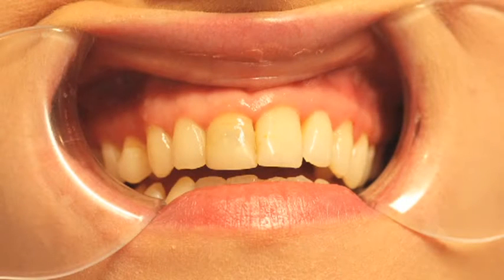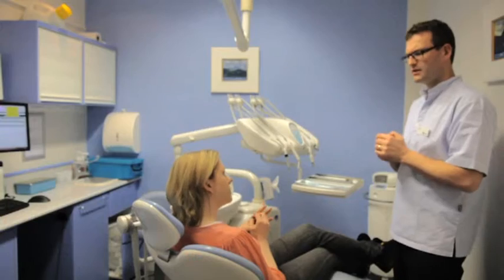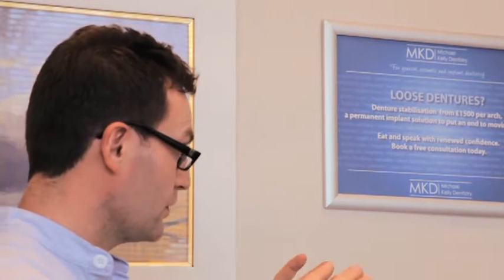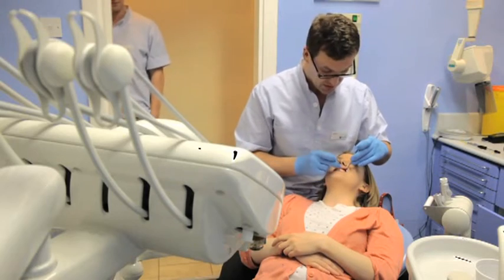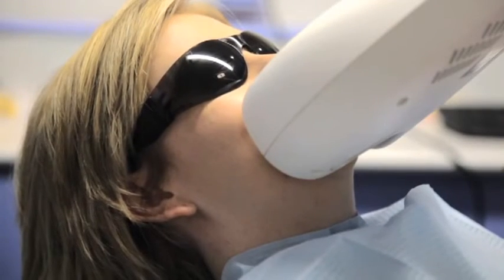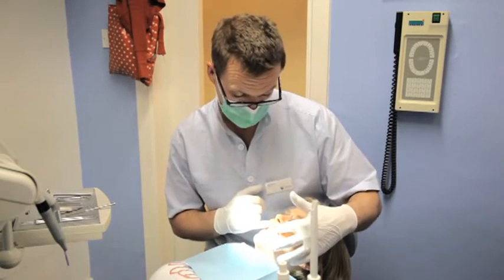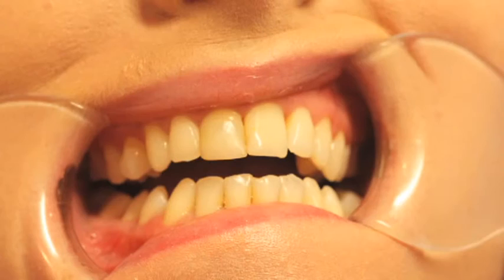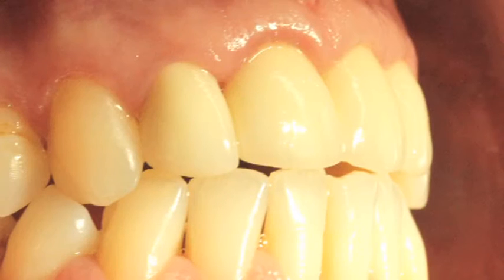Dental Transformation Surefire Way To Boost Confidence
Great smile thru dental transformation are a surefire way to boost confidence. There's a lot of dentist in Los Angeles and just about anywhere else like the one on this video. Dentist comes in specialized in so many different ways and always amazes me at what they can do. When looking for dental services in LA be sure to ask a lot of questions that may help you decide which dentist to choose from depending on what your needs are.

If you find that they don't have a lot of positive reviews then you know that they are the dentist in Los Angeles to avoid. Review sites are plenty online. Keep looking for ones with a lot of positive reviews.  However beware of those with perfect reviews. You can't satisfy everyone -- a few not so good reviews are normal.

Don't be afraid to take recommendations from friends for a local dentist, usually if they like them, you will too. Price is an important reason to choose a dentist as well.

[dental transformation los angeles]
[dentist in los angeles]
[la dentist cheap]
[los angeles dentist the best]